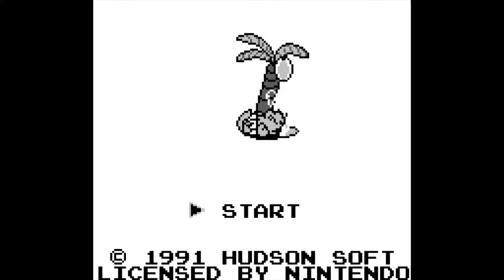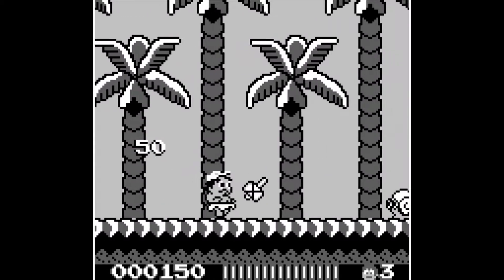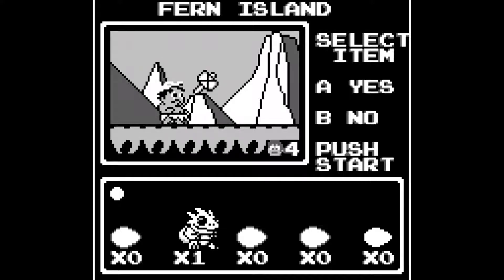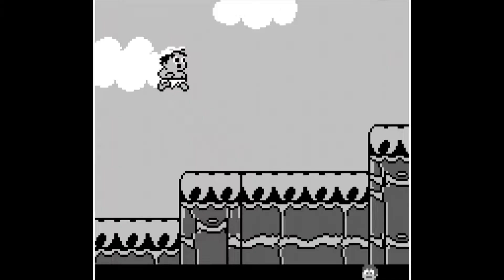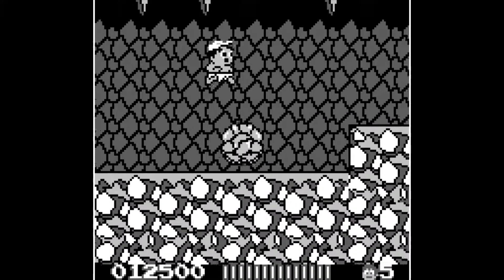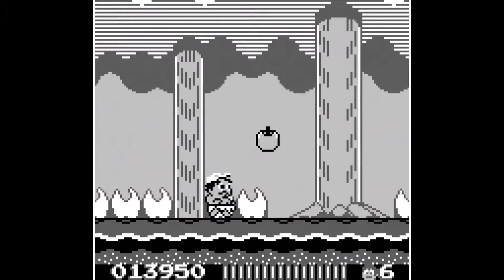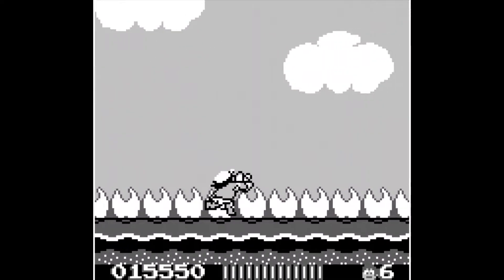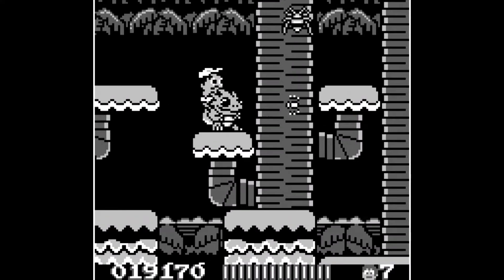[Let's Play] Adventure Island (Game Boy) ~ Part 1 ~ Fern Island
Welcome to a short but sweet playthrough of Adventure Island for the Game Boy.

I'll be talk about my memories of this game along with general tips for the game.

This part I go through Fern Island.

BA #85.1 - Let's Play: Adventure Island (Gameboy) - Part 1